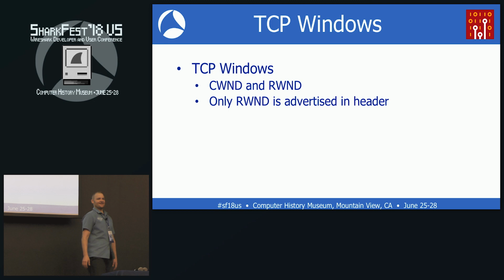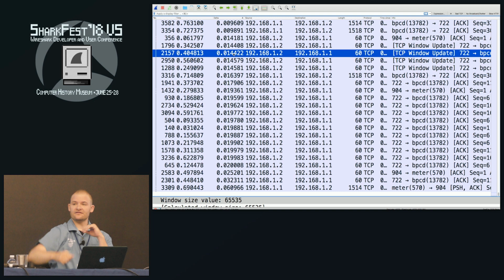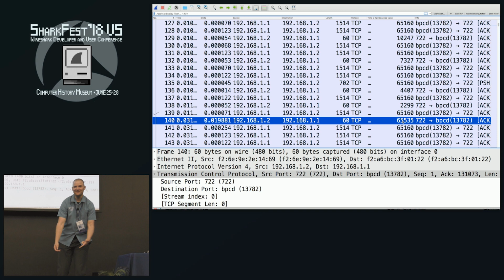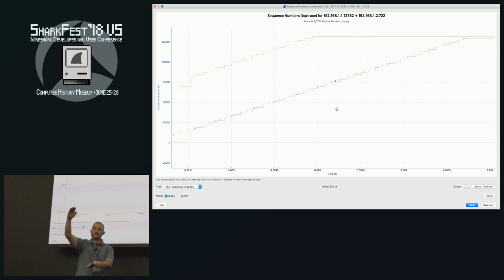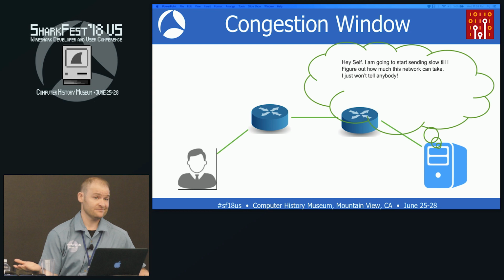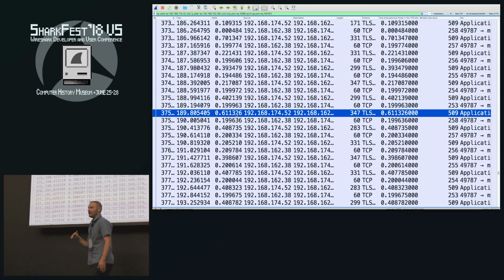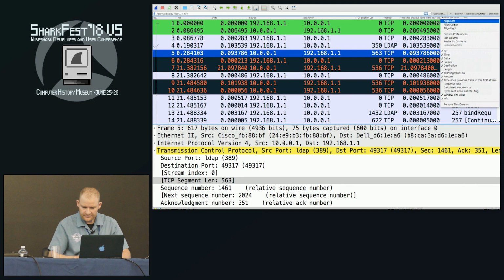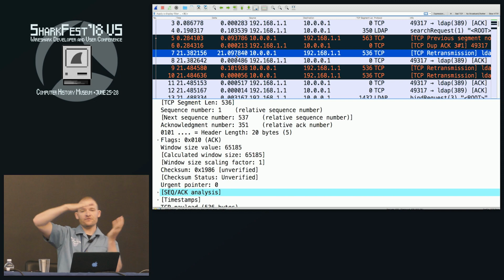TCP - Tips, Tricks, & Traces (Part 2) [Learn Wireshark!]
The title of this class is: "TCP - Tips, Tricks, & Traces (Part 2)" and was taught by Chris Greer. This was recorded on June 27th at the Computer History Museum in Mountain View, California.

SharkFest’s aim is to support ongoing Wireshark development, to educate and inspire current and future generations of computer science and IT professionals responsible for managing, troubleshooting, diagnosing and securing legacy and modern networks, and to encourage widespread use of the free analysis tool.

Chapters:
0:00 TCP Congestion Window vs Receive Win
5:07 Case Study - Receive Window
27:13 The TCP Trace Graph
32:53 Congestion Window Explained
39:47 Case Study - Congestion Window
47:32 Measuring Delays in TCP Streams
57:55 Case Study - TCP MSS Issue